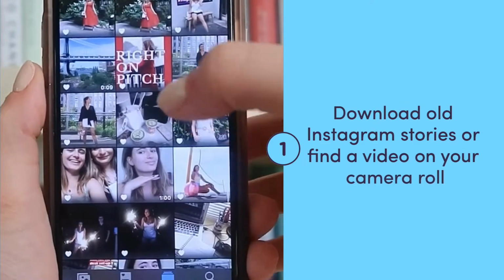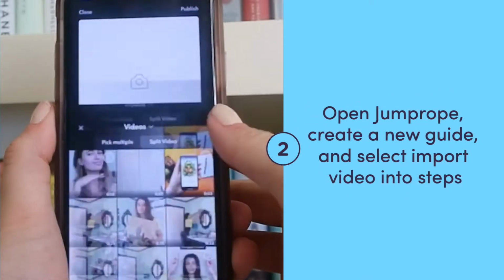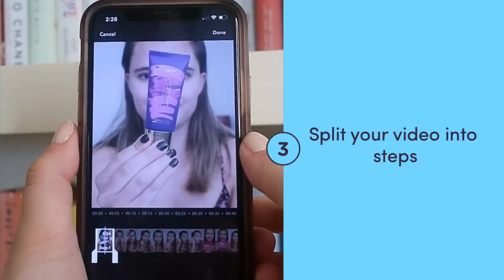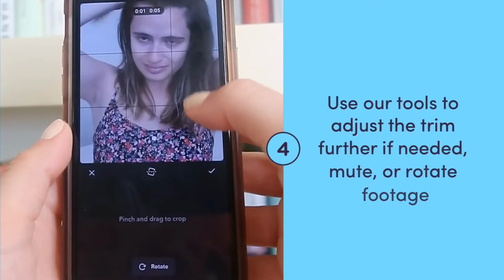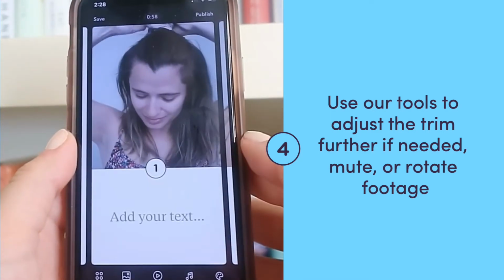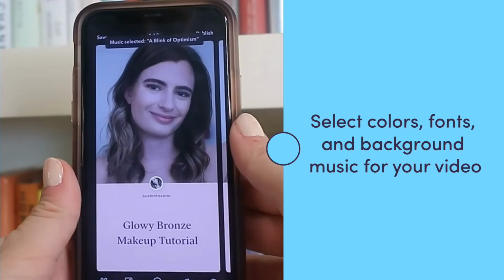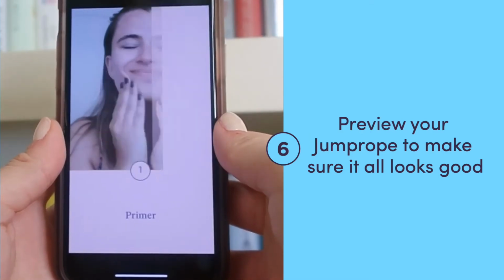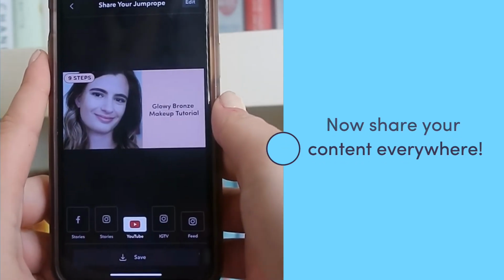How To Repurpose Vertical Video Content for Jumprope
Do you have Instagram stories or other forms of vertical video content that are sitting on your camera roll? In this video we'll show you how to repurpose them into engaging videos for every platform using Jumprope.

Use the free Jumprope app to create and share videos for every social media platform. Available on iOS and Android.

How To Get Started with Video Content on the Content Creatives Podcast